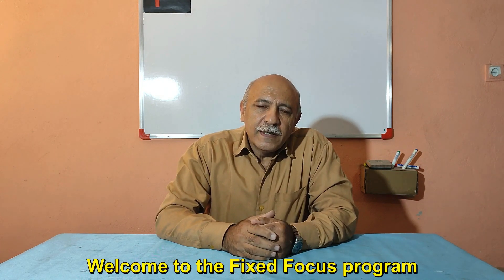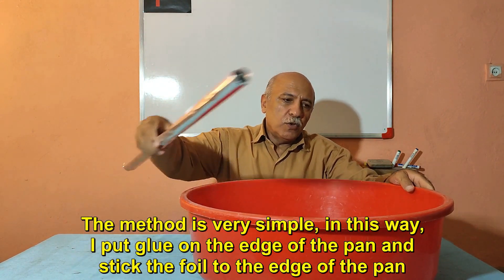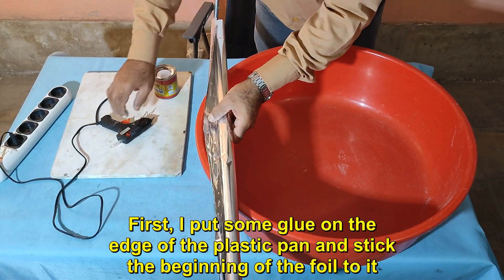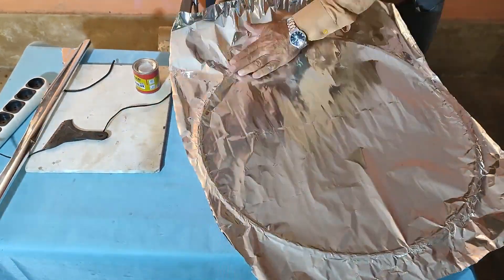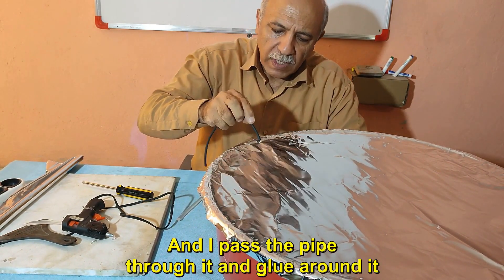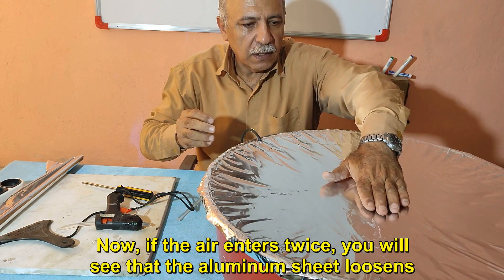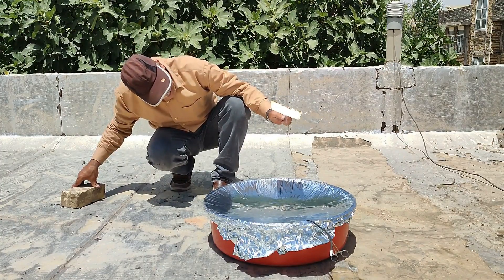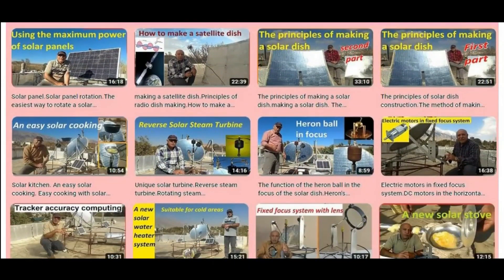Making a solar dish.Building a solar dish.The cheapest and simplest solar dish.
Maybe you need to make a solar dish fast
You can easily make a solar dish with the method mentioned in this video